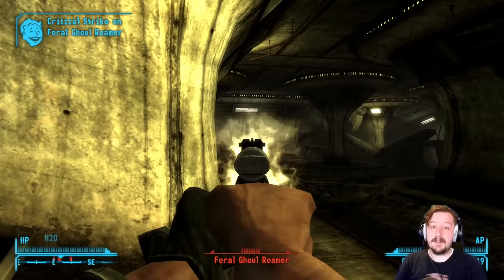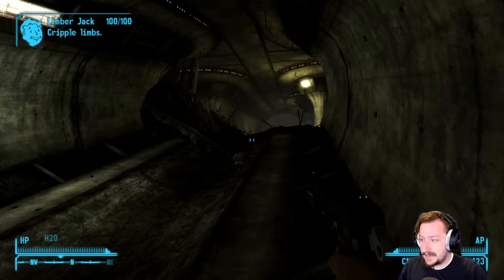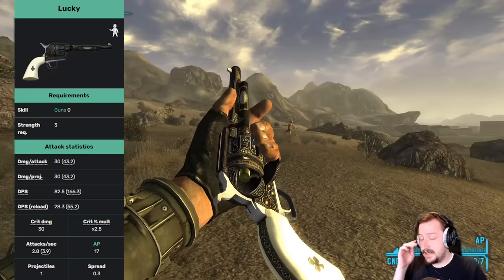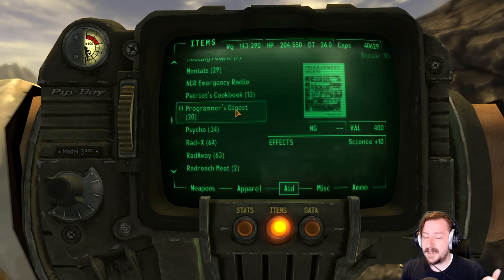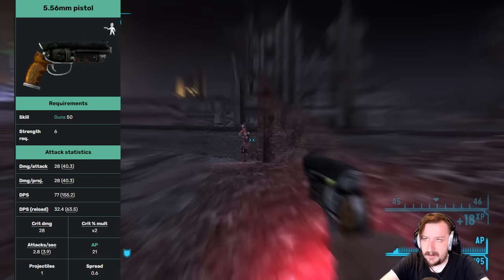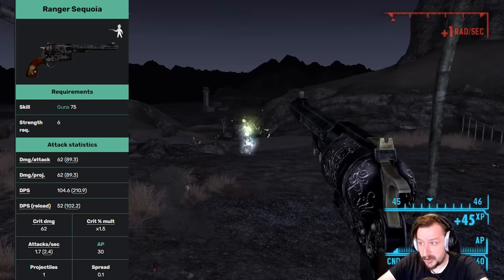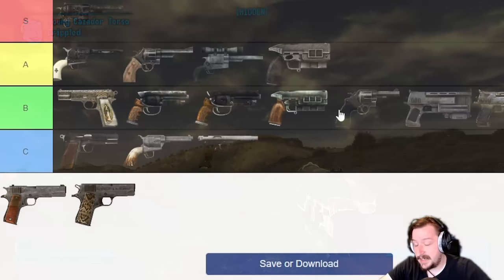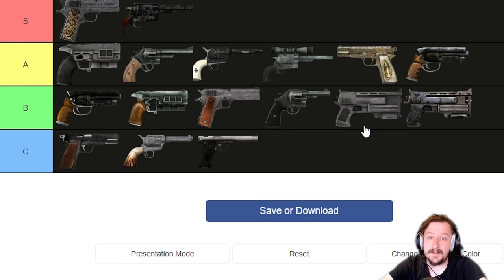The ULTIMATE Fallout New Vegas Handguns Tier List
Welcome to our ultimate Fallout New Vegas handguns tier list! In this video, we'll be ranking and discussing the best and worst handguns available in the game, based on factors such as damage, accuracy, ammo capacity, and special features.

New Vegas offers a wide variety of handguns to choose from. But which ones are truly worth your time and ammo? Join us as we break down each weapon's strengths and weaknesses, and provide tips for getting the most out of your chosen firearm.

Whether you're a sharpshooting courier or a wasteland wanderer looking for some protection, this tier list has got you covered. So sit back, relax, and get ready to find out which handguns reign supreme in the post-apocalyptic Mojave!

0:00 Silenced 22
1:41 9mm Handgun
2:47 Maria
3:50 357 Revolver
5:09 Lucky
6:08 44 Magnum
6:49 Mysterious Magnum
7:40 10mm Pistol
8:21 Weathered 10mm Pistol
8:47 Police Pistol
9:25 5.56 Pistol
10:23 That Gun
10:52 Hunting Revolver
11:56 Ranger Sequoia
12:48 12.7mm Pistol
14:06 Lil Devil
15:04 45. Auto Pistol
16:12 A Light Shining In Darkness